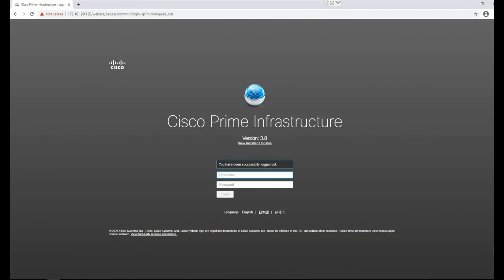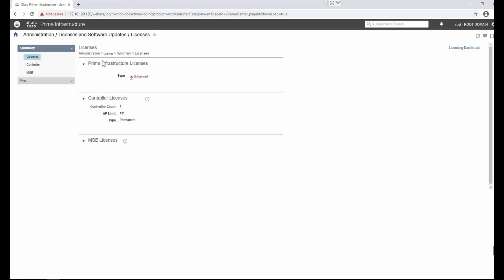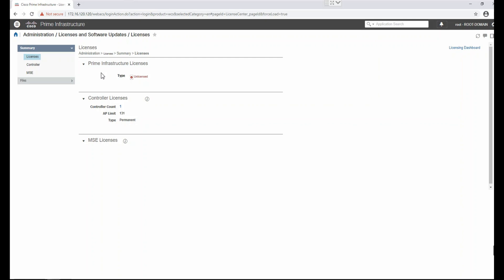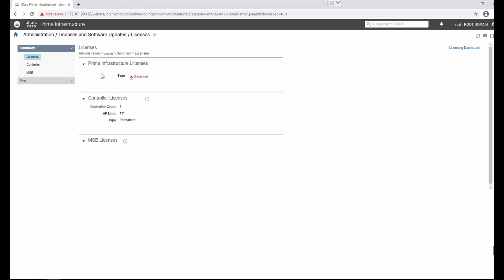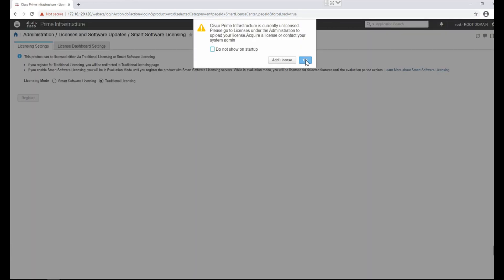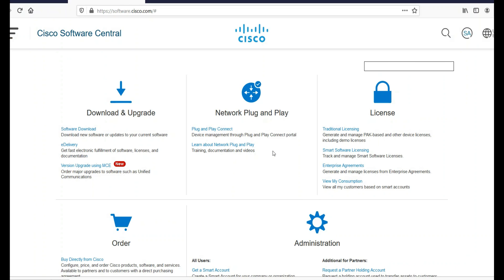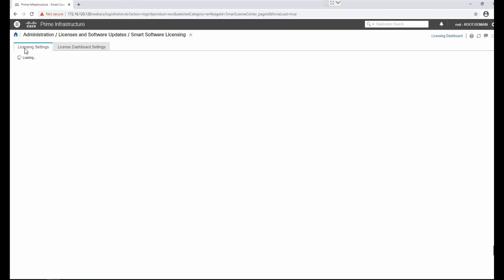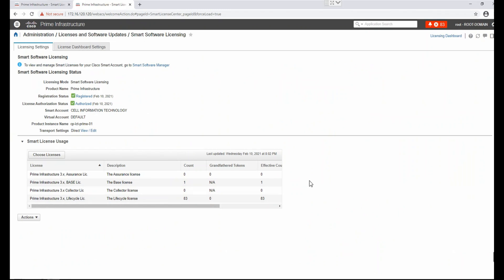Cisco Prime Infrastructure 3.8 licensing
(CISCO ISE 2.7 Smart Licensing)

(Switch Configuration for ISE 2.7)

(CISCO ISE 2.7 Installation and initial configuration)